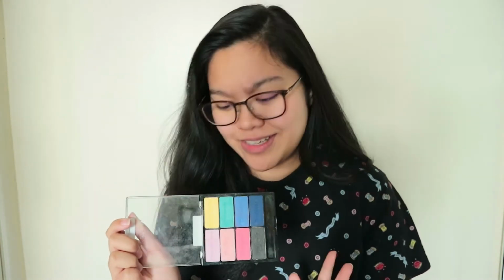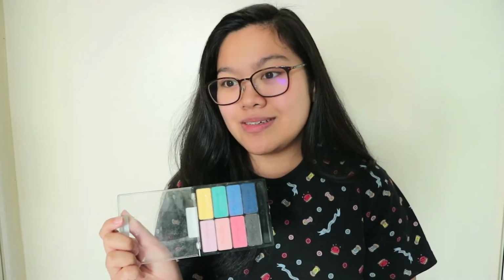3 LOOKS 1 PALLETE | WET N WILD POSTER CHILD PALLETE + RAYA GIVEAWAY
Hey guys! Its been a while. Wanted to give this pallete a second chance to see if I still want to keep it lol.

Products used:
Etude House my drawing brow duo
NYX HD photogenic concealer
Wet n Wild Poster Child Pallete
NYX Jumbo eye pencil Milk
NYXVivid sapphire

Song:
Night Tempo ft. SHUUU - Love Game